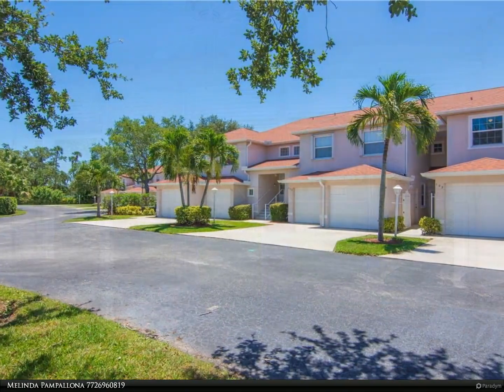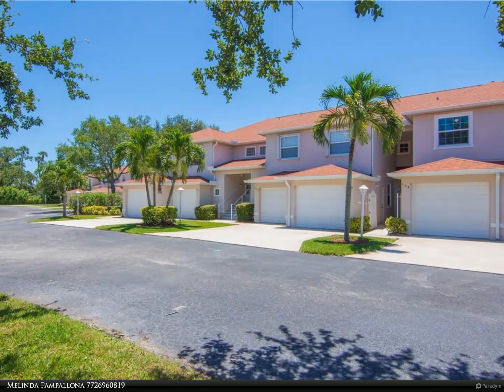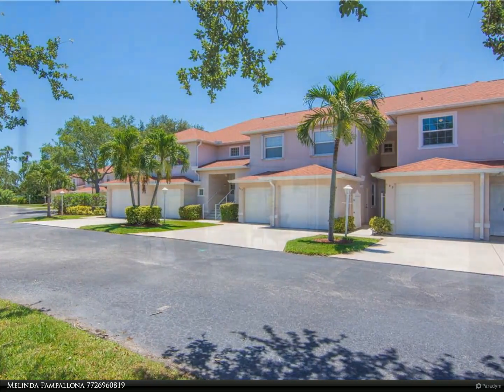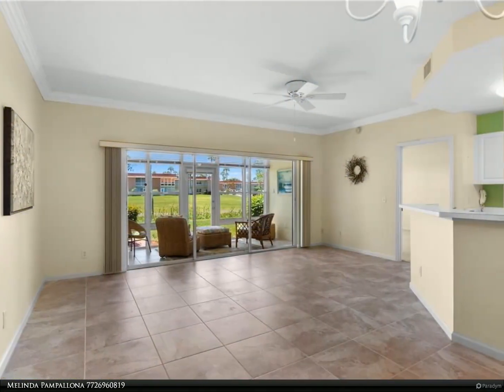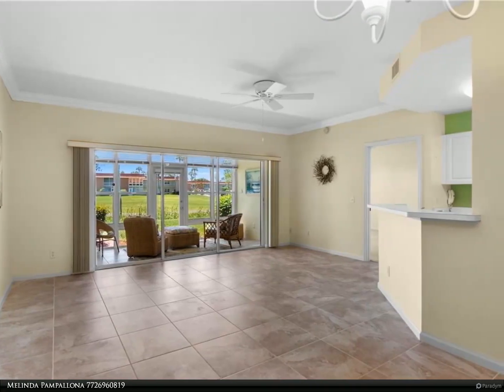Berkshire Hathaway HomeServices Florida Realty - 255 Grand Royale Circle 103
255 Grand Royale Circle 103

Relax on your cozy enclosed porch with w/views of greenery and a creek. Non-age restricted and pet friendly! This first-floor 2B/2BA condominium was built in 2003 and has tasteful upgrades. 1 car garage. No stairs! 1st level location makes entry/exit a breeze. Stay dry with covered entry. Spacious primary suite offers his/her walk-in closets & bathroom w/large vanity & shower. Split floor plan for privacy. Situated on a large lush campus spotted with sparkling lakes, perfect for lovely morning and evening walks. Stunning community pool and clubhouse. 15-minute drive to the beach. Free parking.

2 full bath

Melinda Pampallona
Berkshire Hathaway HomeServices Florida Realty